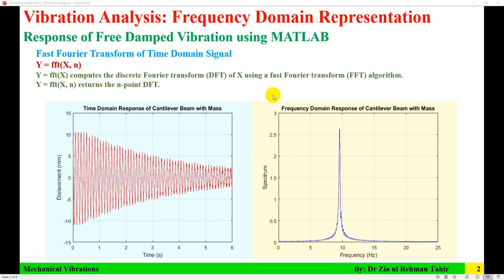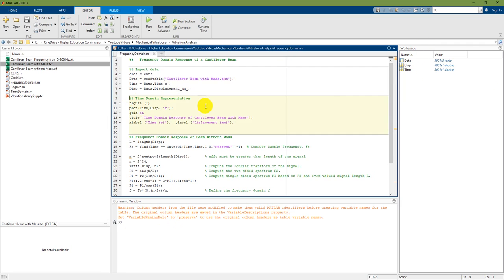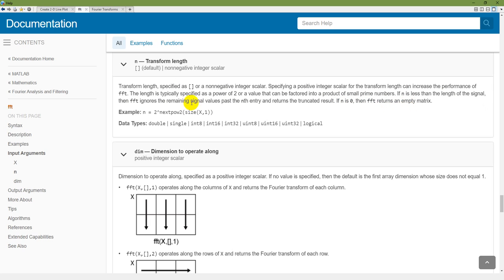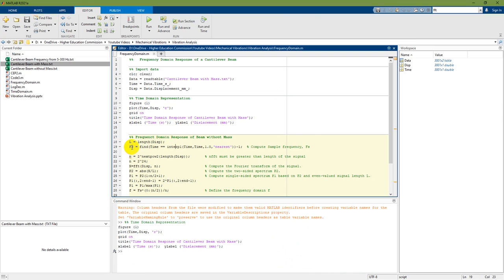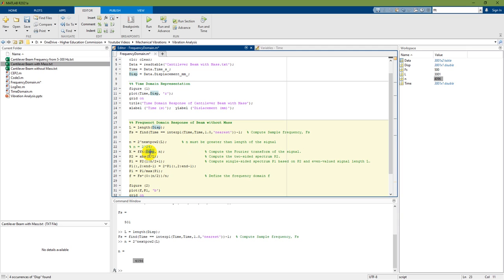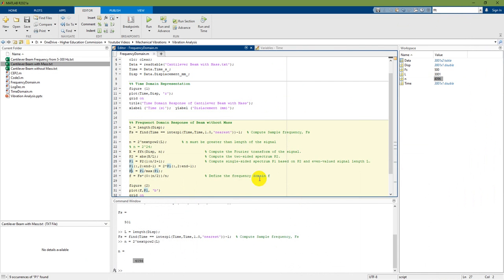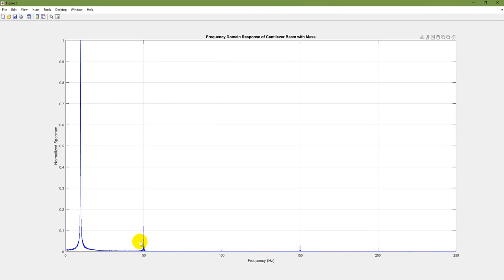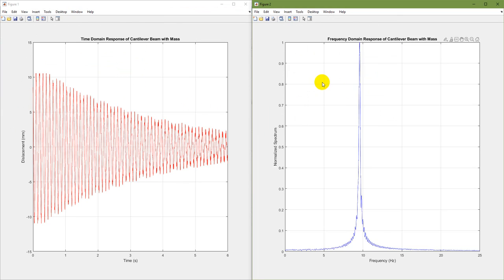Vibration Analysis 3: Frequency Domain Representation using Fast Fourier Transform (fft)